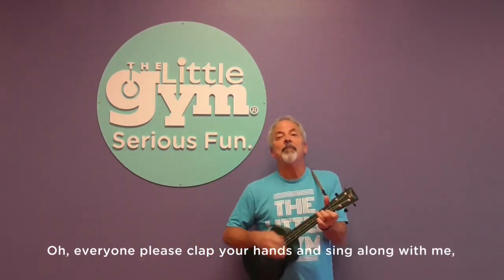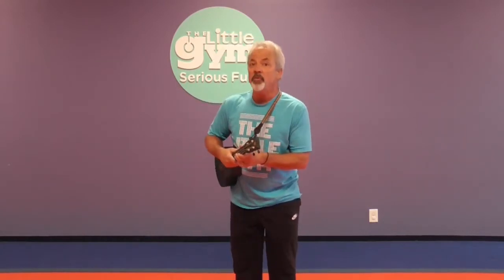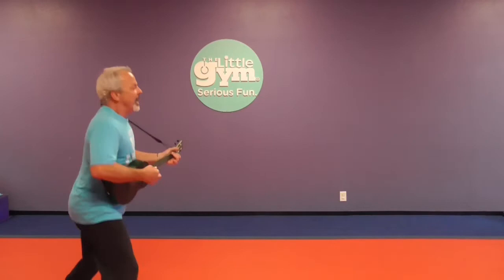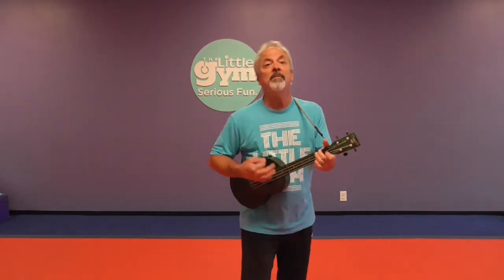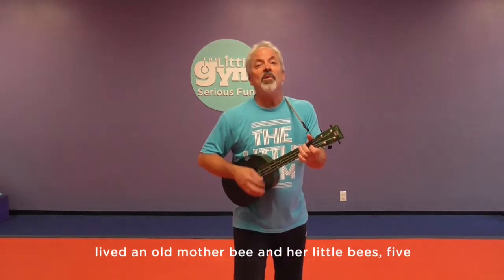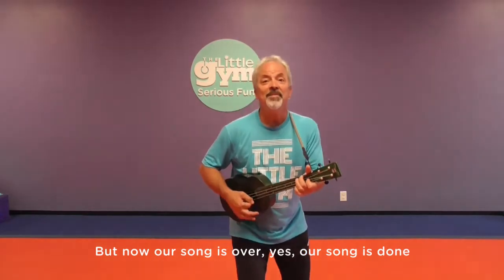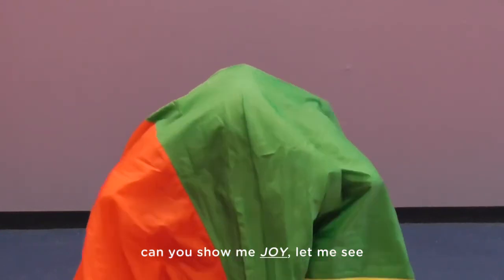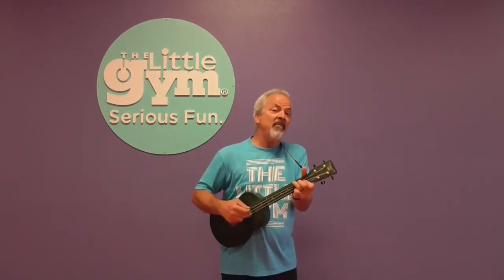The Little Gym at Home Sing-A-Long: Episode 4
The Little Gym at Home Sing-A-Long is a fun, musical learning experience that focuses on each of The Little Gym's 3-Learning Dimensions; Get Moving, Citizen Kid, and Brain Boost! Each sing-a-long episode contains songs and activities designed to help your child move their body, get a brain boost, and enhance their social and emotional skills.